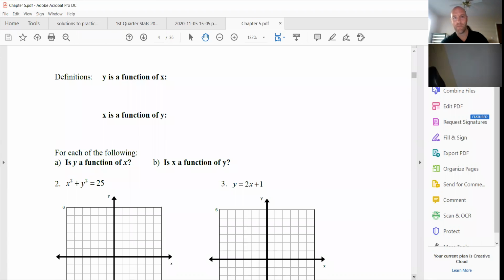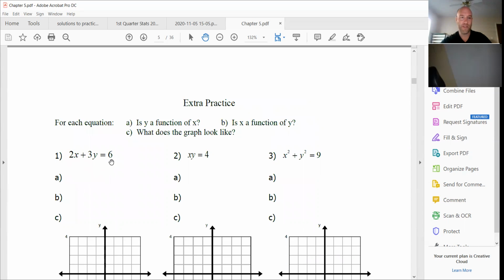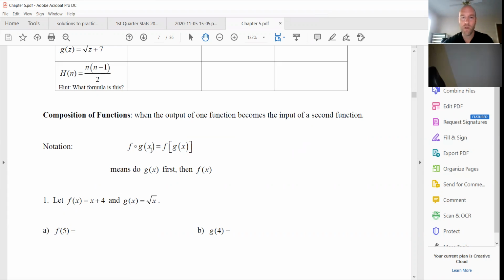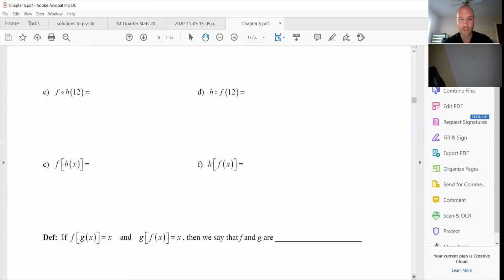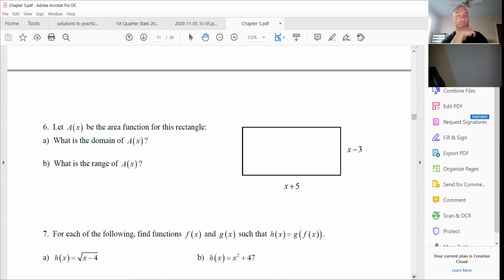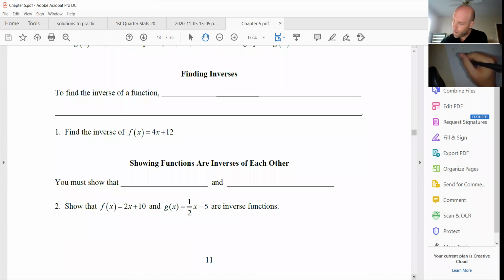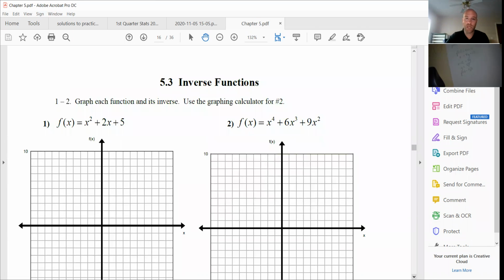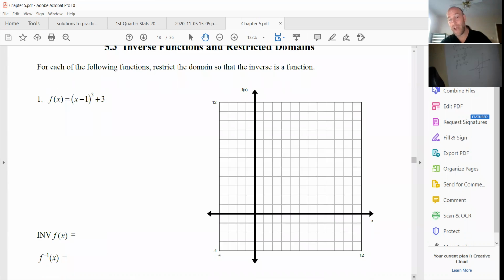A2Honors Test Review